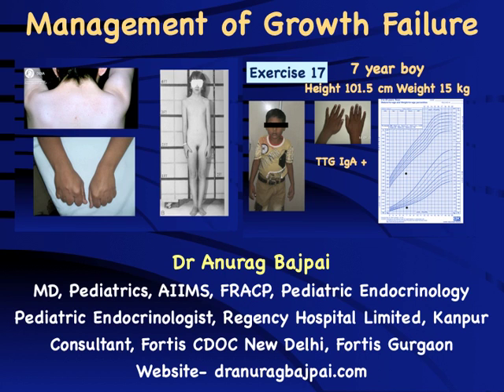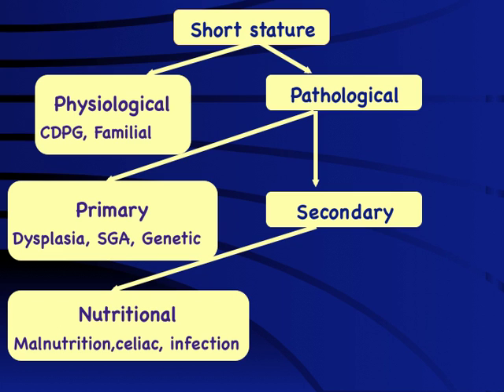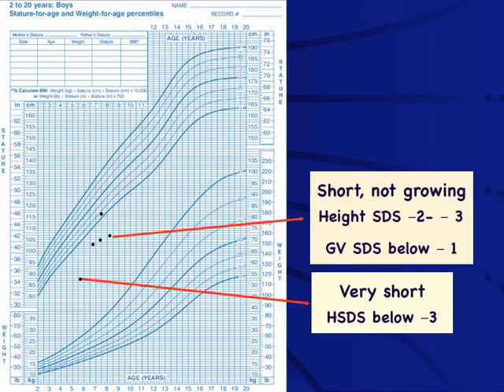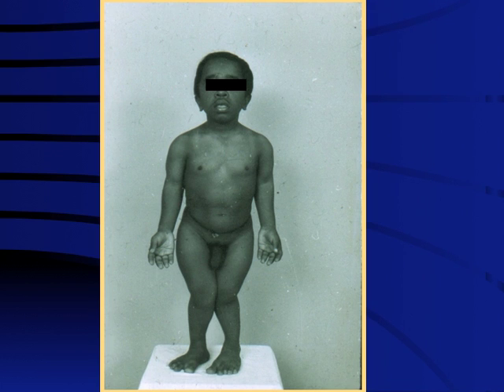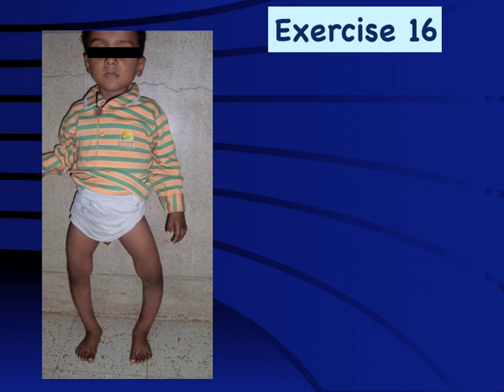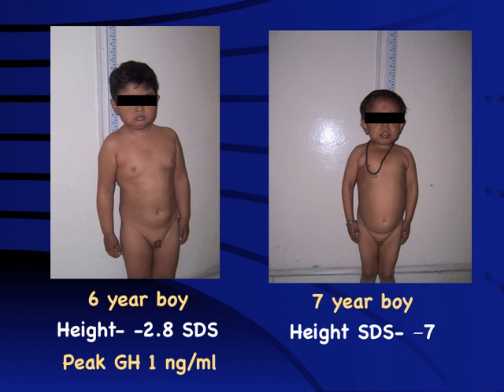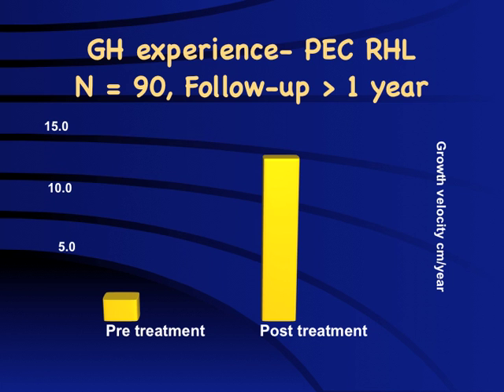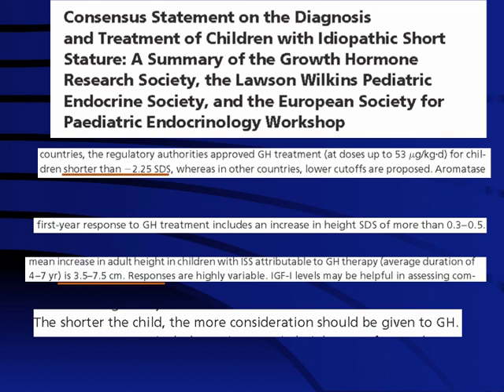Growth Failure Management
The presentation highlights clinical and laboratory strategies for assessment of a child with growth failure.